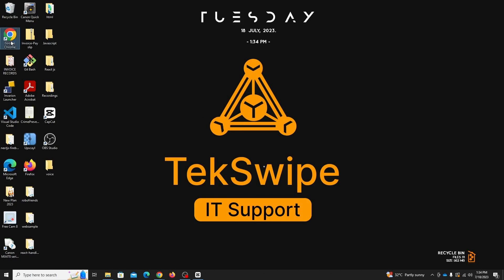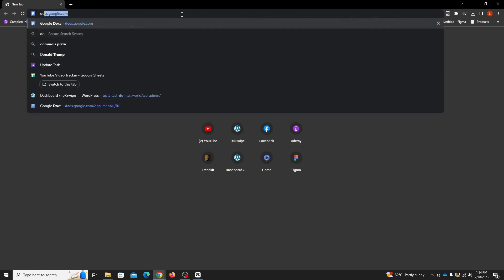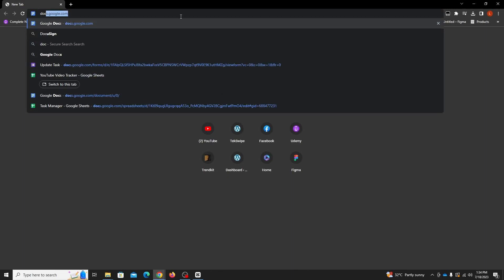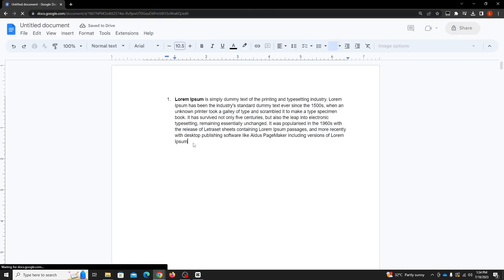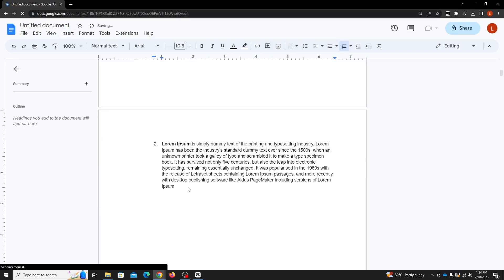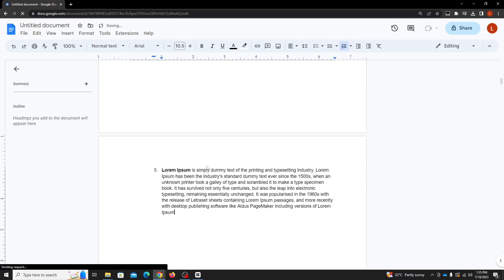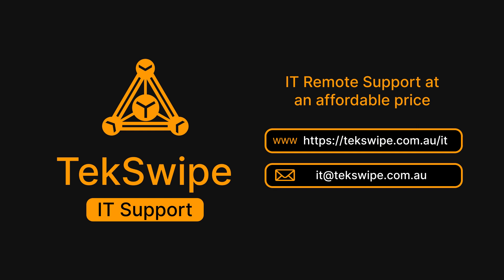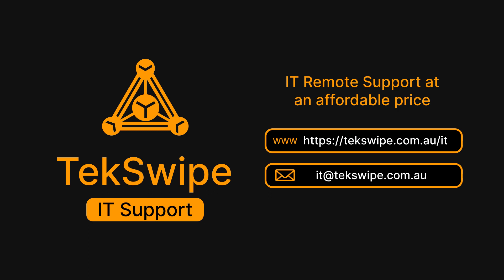adding a new page in google docs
Discover how simple it is to add a page in Google Docs with our step-by-step tutorial! In this video, we take you through the efficient process of inserting a new page in any Google Docs document, emphasizing user-friendly guidelines and quick keyboard shortcuts for accurate results. This instructional clip is ideal for individuals looking to expand their Google Docs knowledge and skills, whether students, professionals, or anyone in need of better document management. Not only will you learn how to enhance your work with more pages effectively, but also save time and boost your productivity levels.